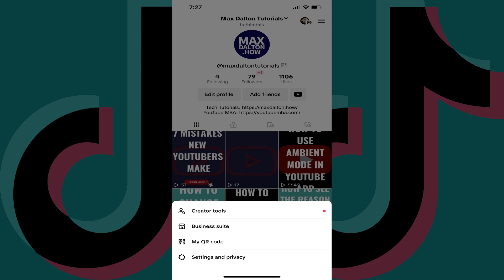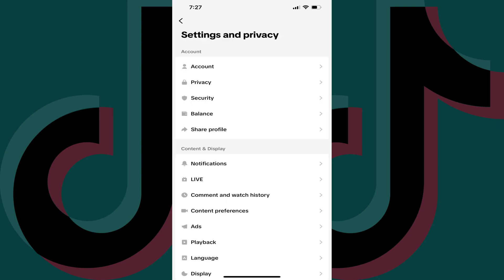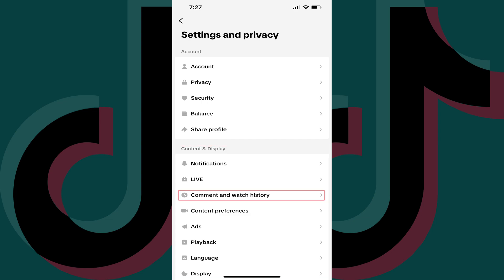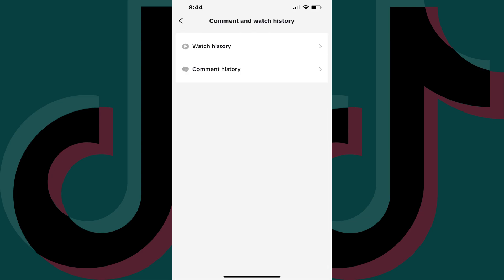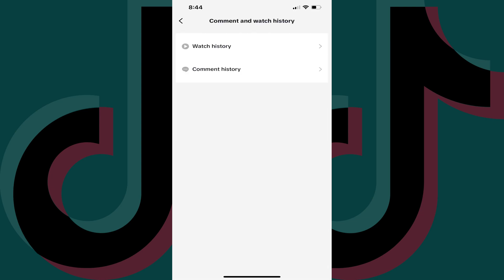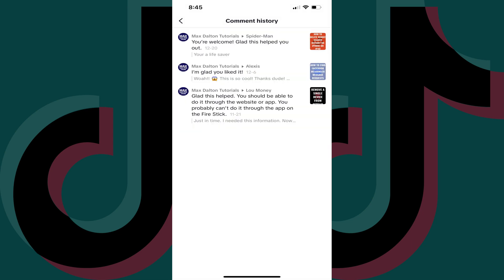How to See Your TikTok Comment History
In this video I'll show you how to see your TikTok comment history.

Timestamps:
Introduction: 0:00
Steps to See Your TikTok Comment History: 0:51
Conclusion: 1:39

Video Transcript:
Maybe you had a conversation with someone in the comments on a TikTok video and you want to refer back to that discussion. Or, maybe you left a comment on a video and now you want to refer back to that video but you can't find it. No matter the reason, TikTok makes it easy to see all of the videos you've ever commented on.

Now let's walk through the steps to see your TikTok comment history.

Step 1. Open the TikTok app, and then tap the "Profile" icon in the menu along the bottom of the screen. You'll land on your TikTok profile screen.

Step 2. Tap the "Menu" icon at the top of your profile screen. A menu loads on the lower part of the screen.

Step 3. Tap "Settings and Privacy" in this menu. The Settings and Privacy screen is displayed.

Step 4. Scroll down to the Content and Display section, and then tap "Comment and Watch History." The Comment and Watch History screen is shown.

Step 5. Tap Comment History. You'll see a list of all of the TikTok videos you've ever commented on, and the comment you left on those videos.